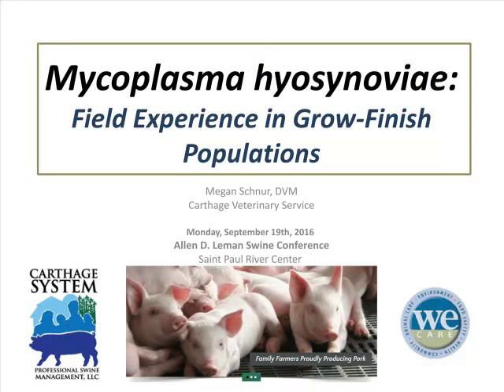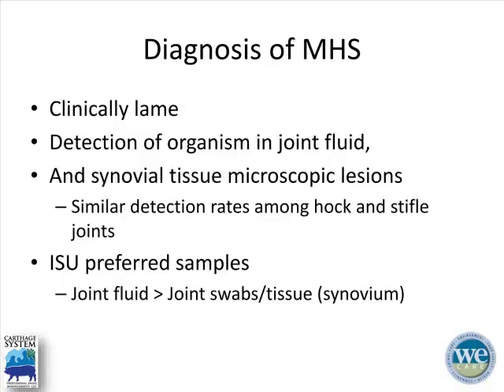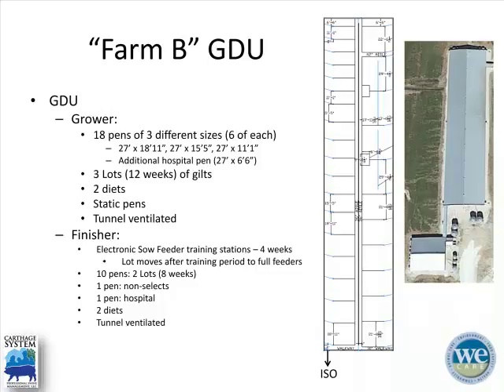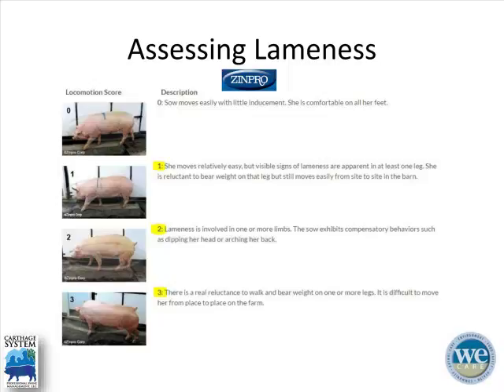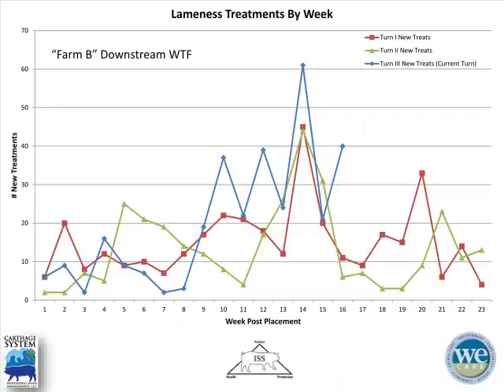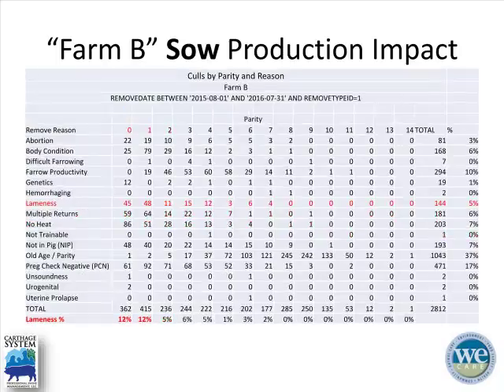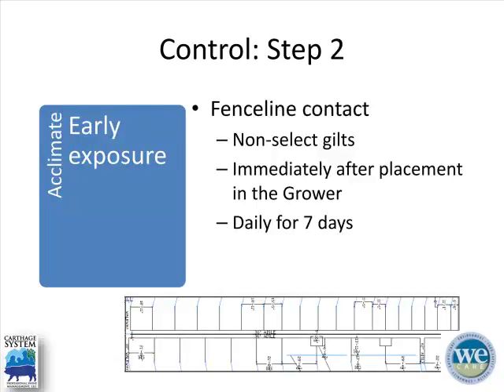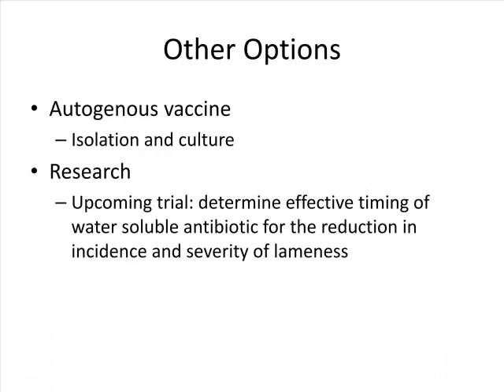Dr. Megan Schnur - Field Experience with Mycoplasma hyosynoviae Lameness in Grow-Finishers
Field Experience with Mycoplasma hyosynoviae Lameness in Grow-Finishers - Dr. Megan Schnur, from the 2016 Allen D. Leman Swine Conference, September 17-20, 2016, St. Paul, Minnesota, USA.